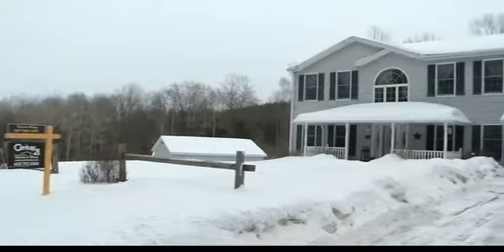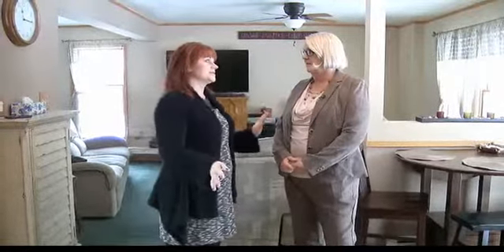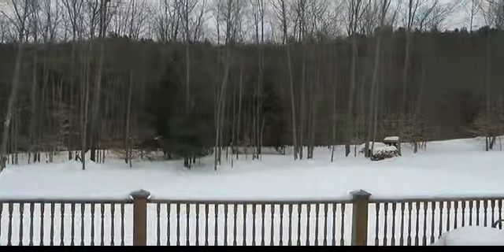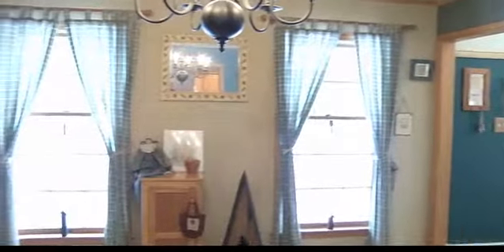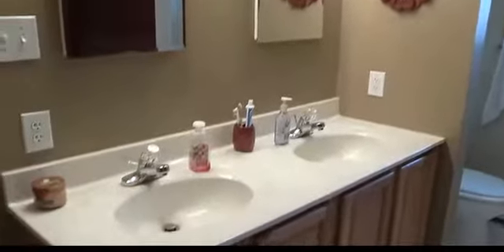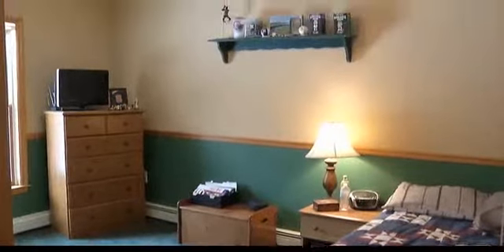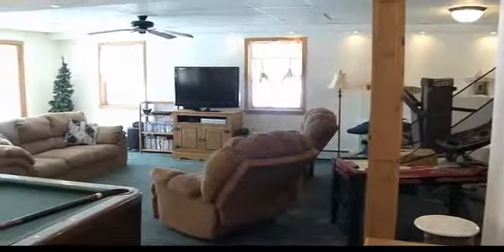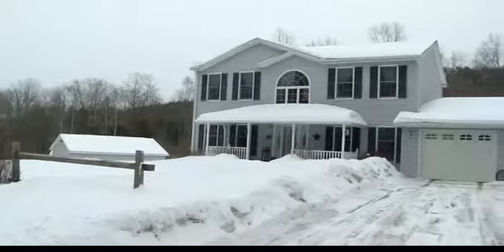MLS#197667- 100 Fallbrook Road Conklin 13748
Peace. This home is what every country lover is looking for. Built in 2001 this colonial house is in immaculate condition with premium upgrades including: Quartz countertops, 2 story foyer, trex porch, beautiful custom wet bar in basement and so much more! On top of it all the new owner will love the detached 38 x 26 garage with 12 foot ceilings. Total privacy, no neighbors in sight!